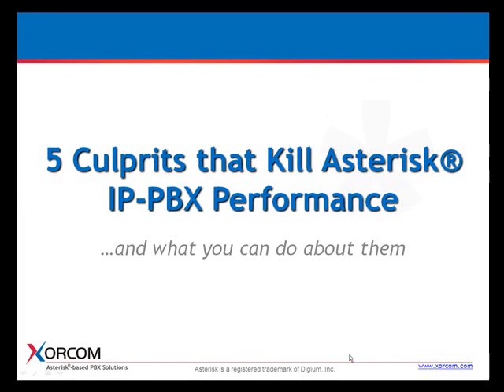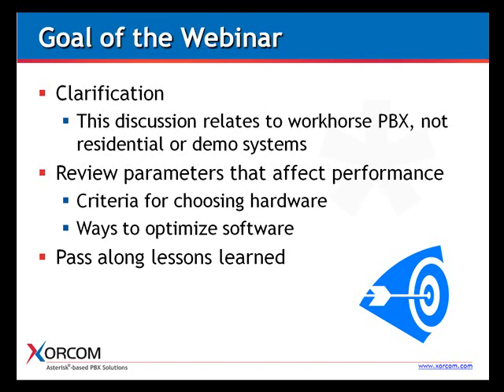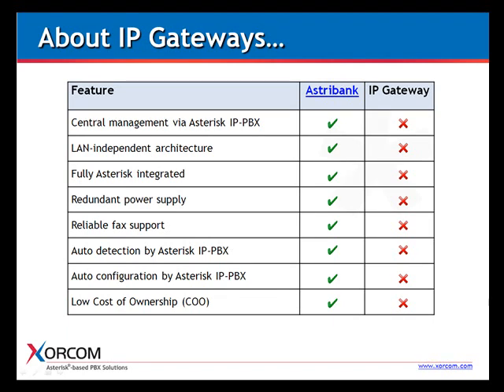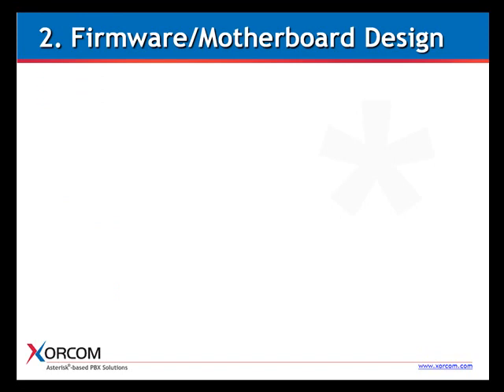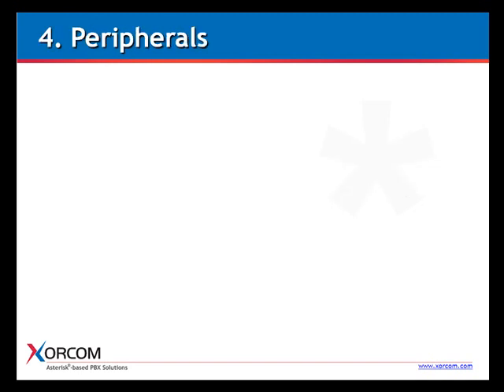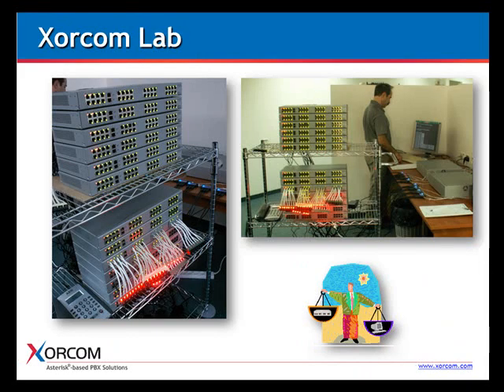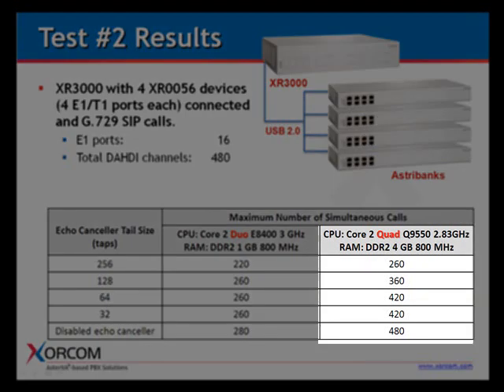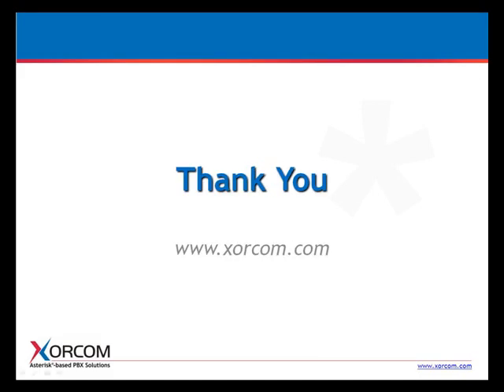Five Culprits that Kill Asterisk IP-PBX Performance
Your hybrid (PSTN + VoIP) PBX is only as good as the hardware, firmware, application and network connection on which it runs. In this recorded Webinar we discuss the parameters that affect the quality and quantity of communication in an Asterisk-based system.
We'll show you what can be achieved by a well-designed, well-tuned system. We'll share our design and testing experiences, including the results of load tests that we have performed for various configurations.
Let us help you take the uncertainty out of PBX configuration, so that you can squeeze the most out of your telephony system.